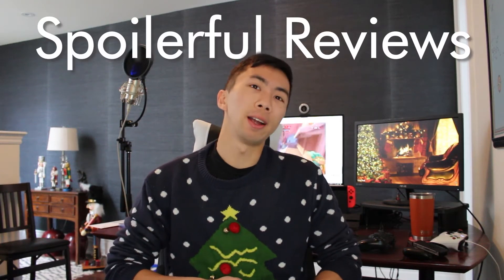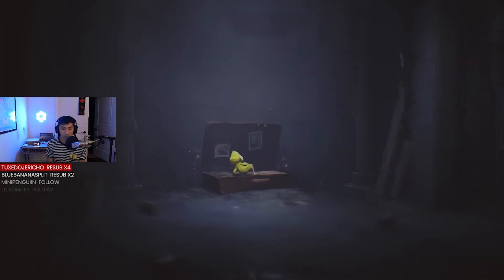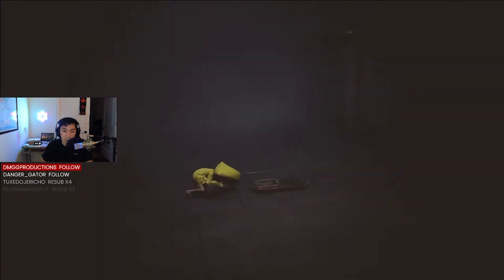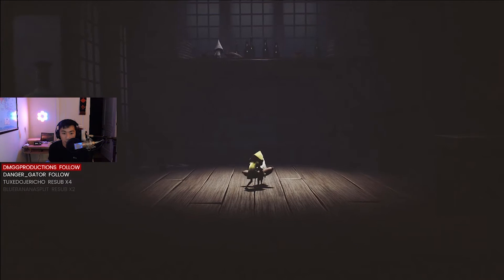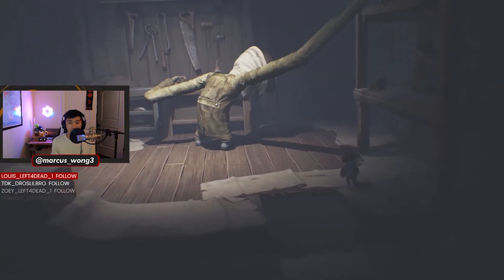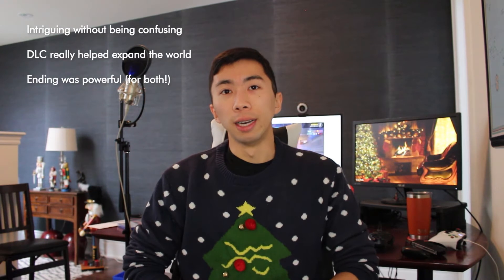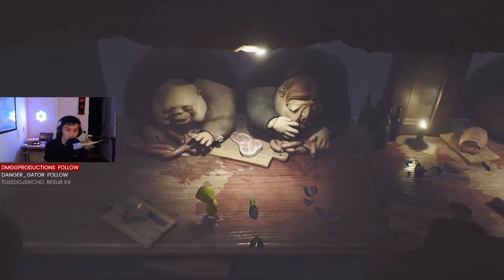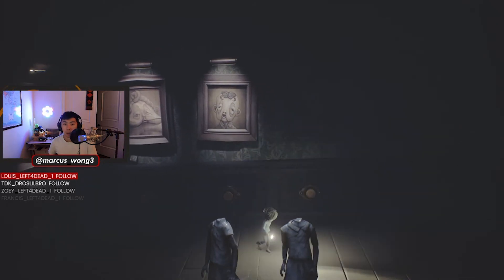Little Nightmares + Secrets of the Maw SPOILER Review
Strap in for some holiday spookiness and prepare yourself for the sequel coming out next year! Little Nightmares and the DLC, Secrets of the Maw, is a platformer puzzle solver made by Tarsier Studios.